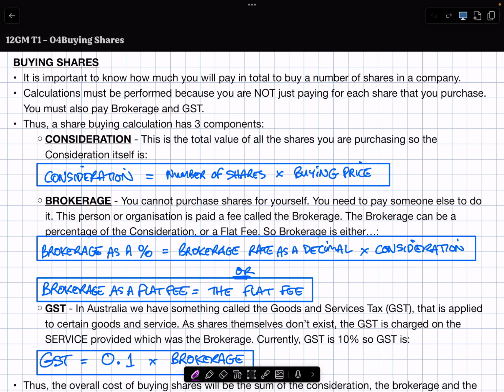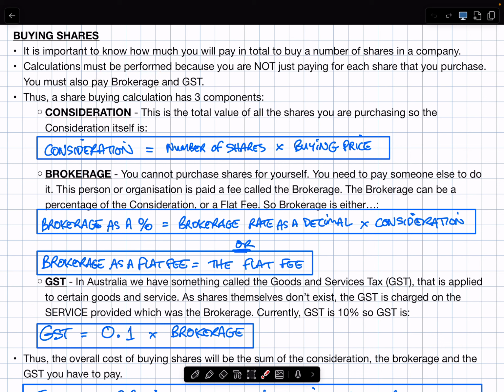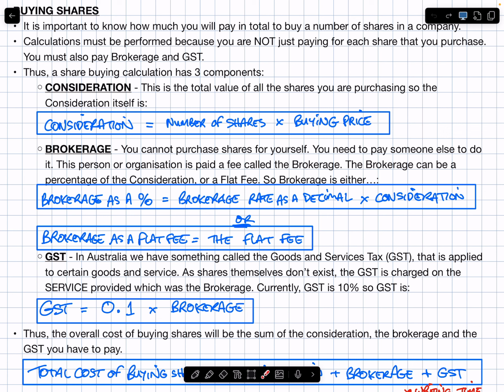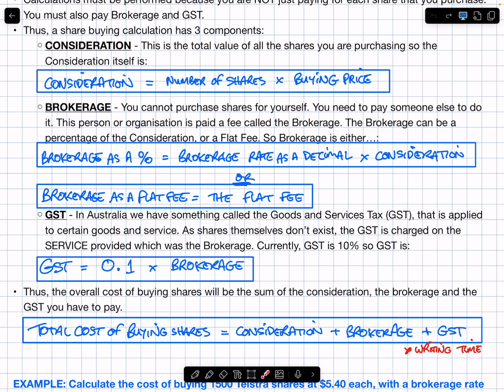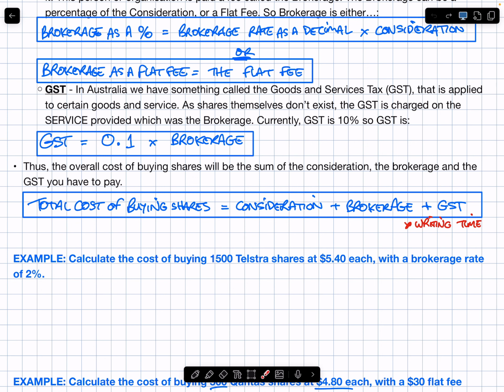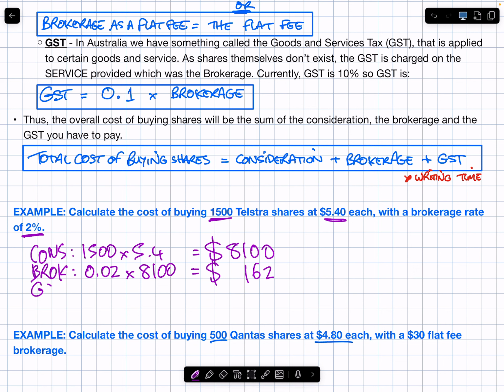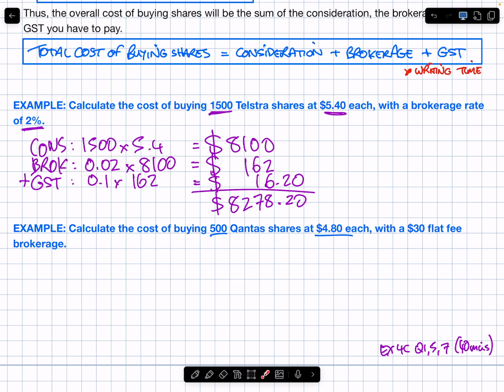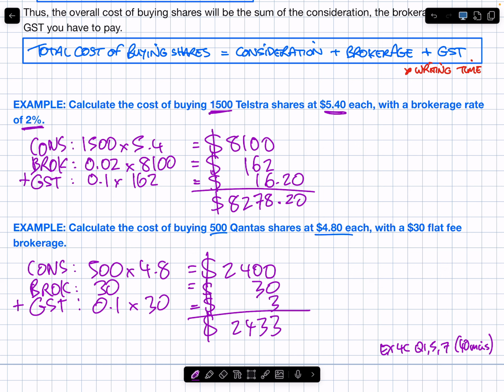12GENMA - Buying Shares (2025)